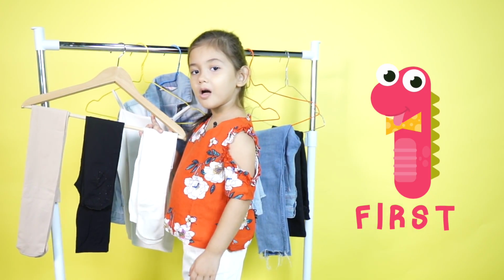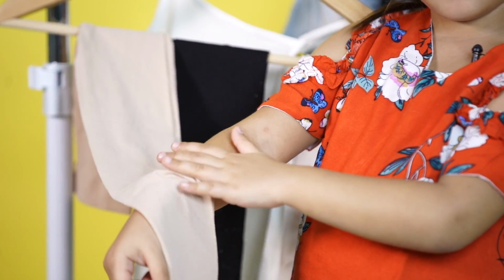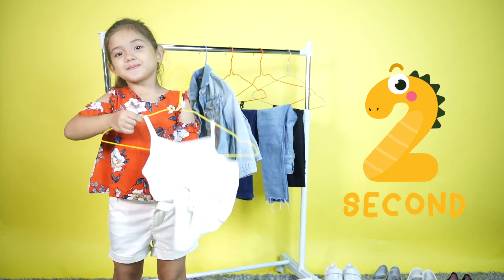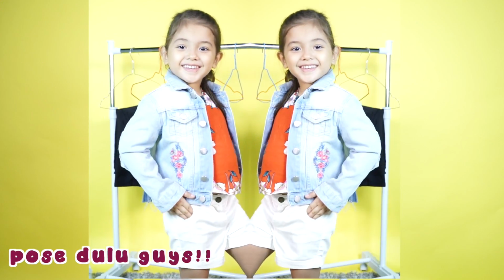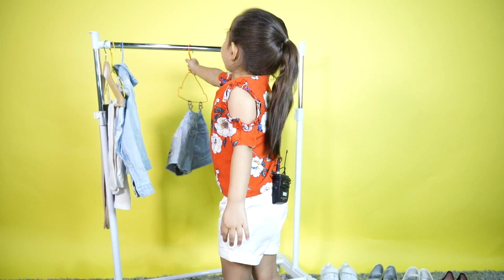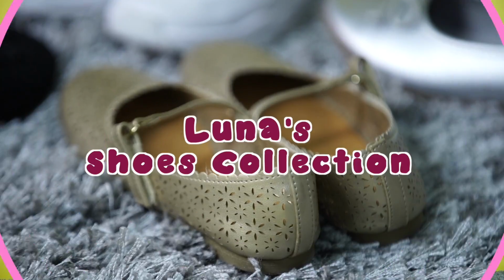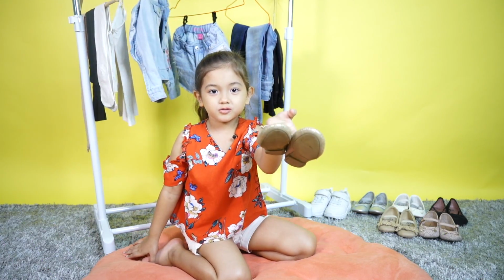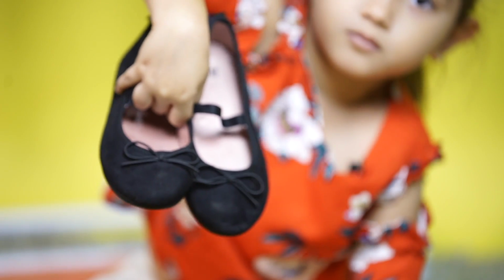Kids Model Essential | Luna Allegra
Luna Allegra - Kids Model Essential

Hai guys, untuk jadi model itu kan kadang kita ada foto shoot, outdoor / indoor, ada fashion show, juga ada casting. Nah penting buat kita untuk punya beberapa basic outfit ini. Apa aja basic outfit yang harus dipunyain kids model?

This channel is managed by Kicau Interactive